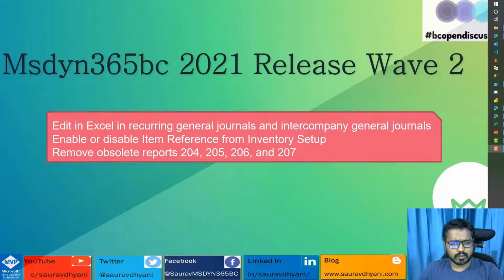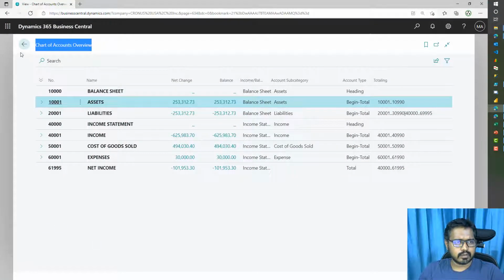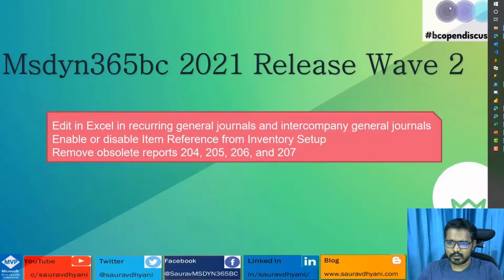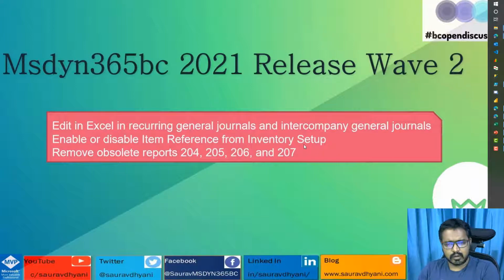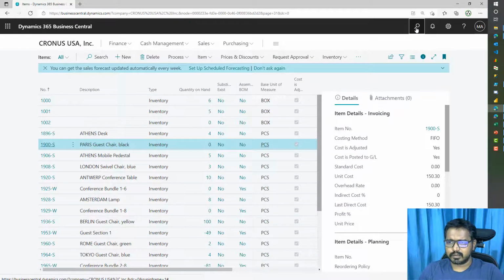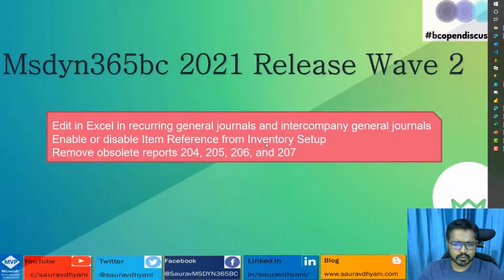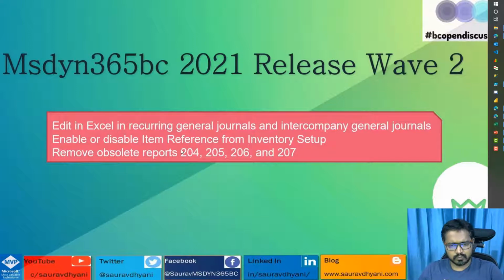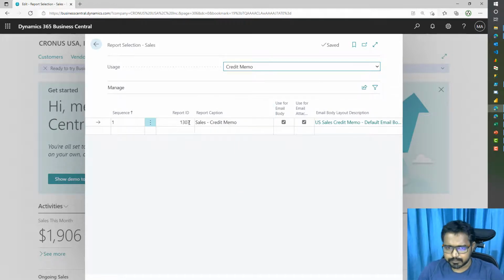Excel Edit, Item Reference & Reports Removed.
In this Video we discussed about three changes in Business Central 2021 Release Wave 2 -
Edit in Excel in recurring general journals and intercompany general journals
Enable or disable Item Reference from Inventory Setup
Remove obsolete reports 204, 205, 206, and 207